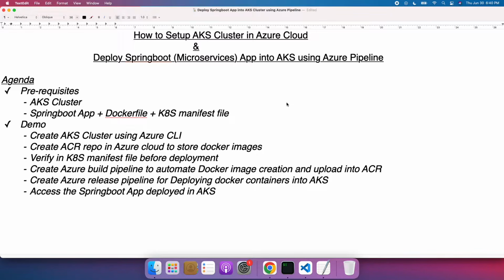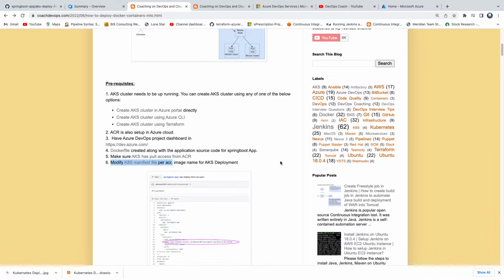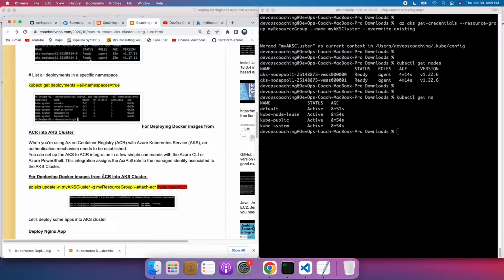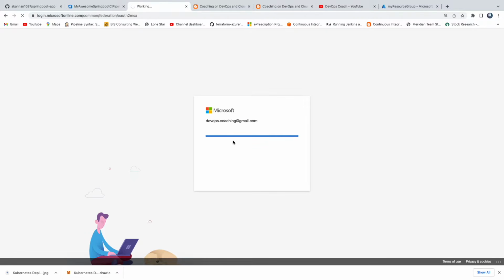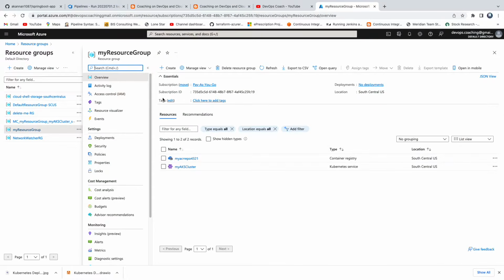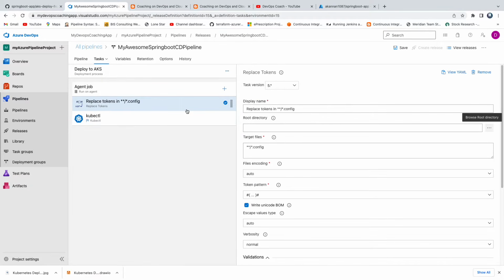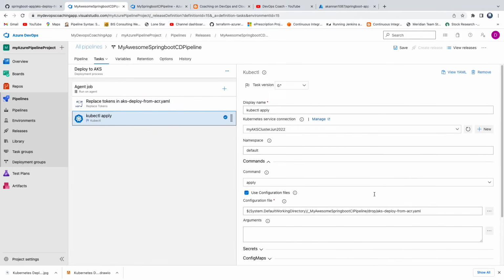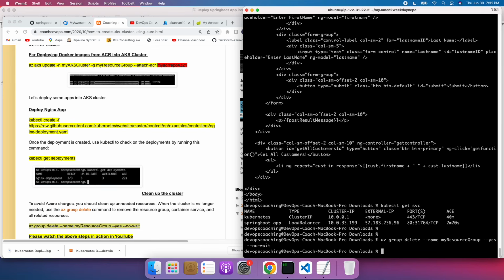How to create AKS Cluster and Deploy Springboot Microservices into AKS Cluster using Azure Pipeline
In this video, you will learn how to create an AKS cluster and deploy Spring Boot microservices into AKS using an Azure DevOps CI/CD pipeline.

We will learn how to automate springboot microservices builds using Azure Build pipeline and Deploy into AKS Cluster with help of Azure Release pipelines. We will use Springboot Microservices based Java application. I have already created a repo with source code + Dockerfile. The repo also have K8S manifest file for AKS Deployment.:

Pre-requisites:
Setup AKS Cluster and ACR Repo - You can do it by following steps in this
Make sure AKS has pull access to ACR.

We will be achieving the following:
• Automating builds using Azure Pipeline
•Automating Docker image creation
•Automating Docker image upload into ACR
•Automating Deployments to Kubernetes Cluster